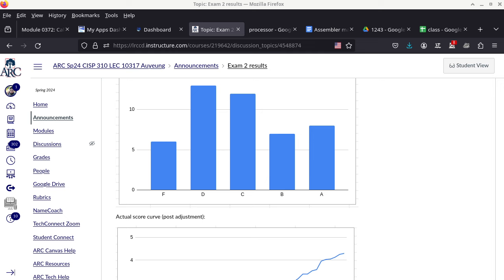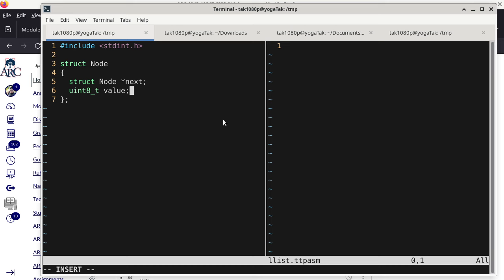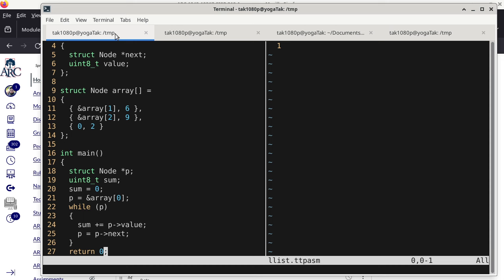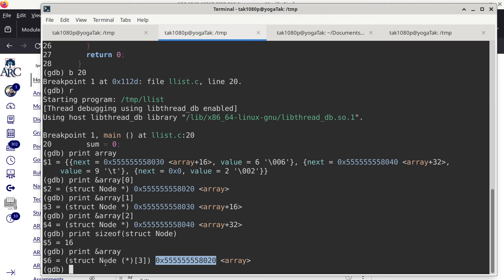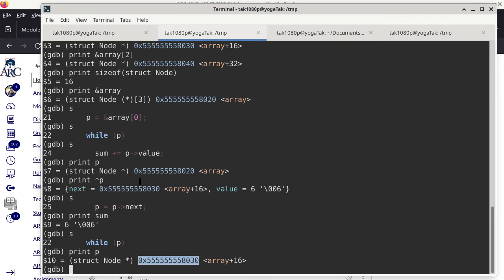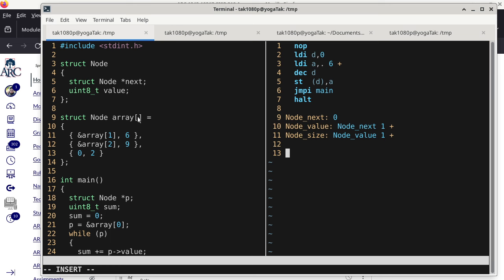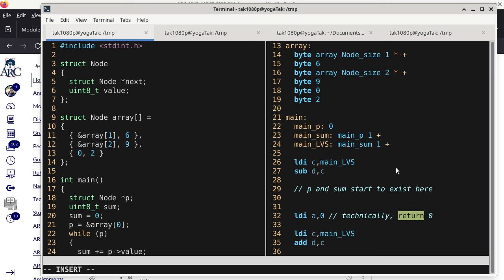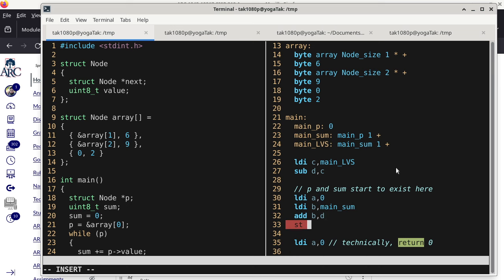20240502 CISP 310 structures and pointers